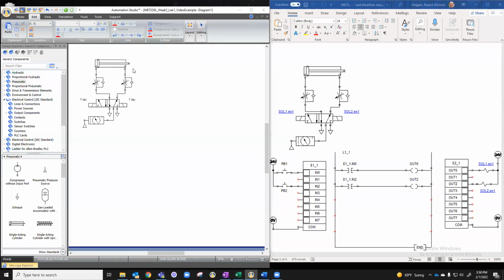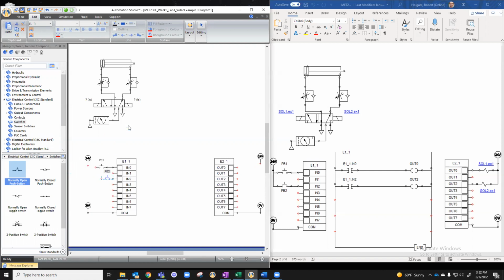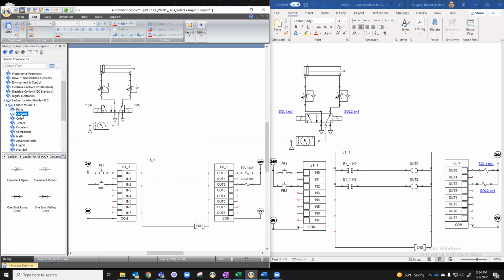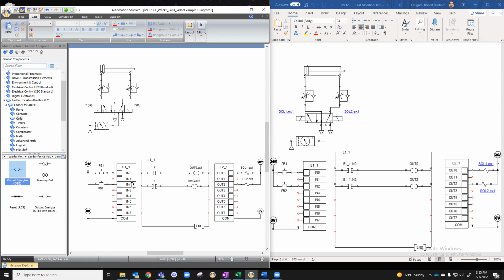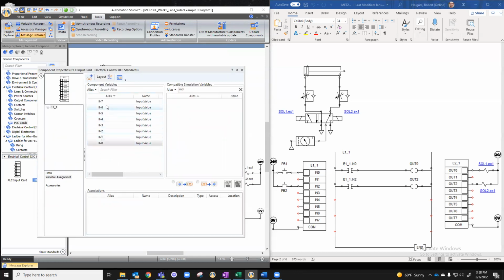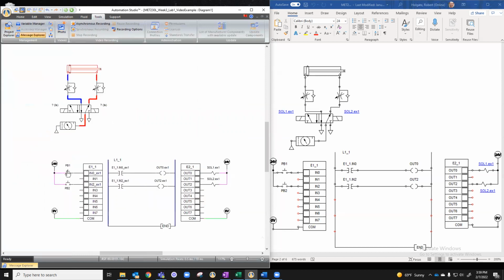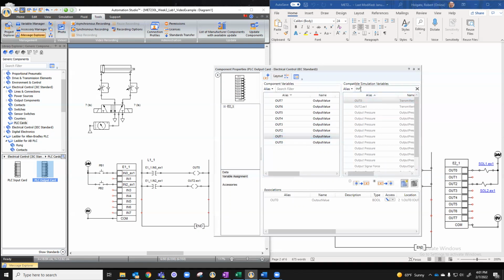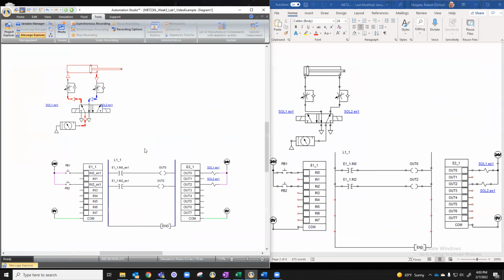MET230L U3 Lab1 Ex1 Automation Studio E7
Adding PLC input and output cards to Pneumatic Circuit